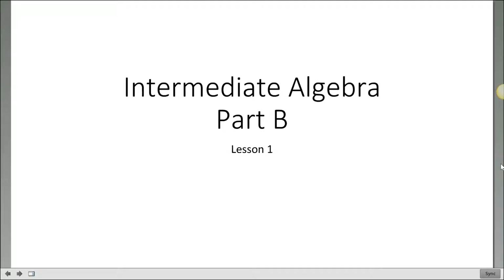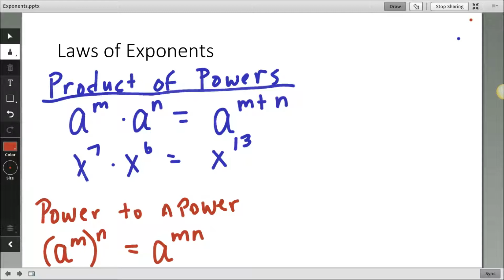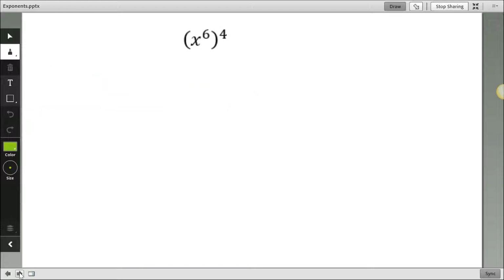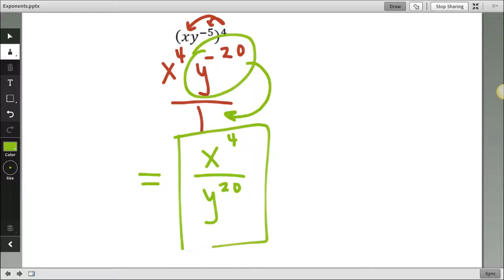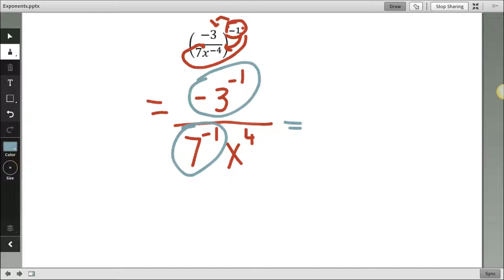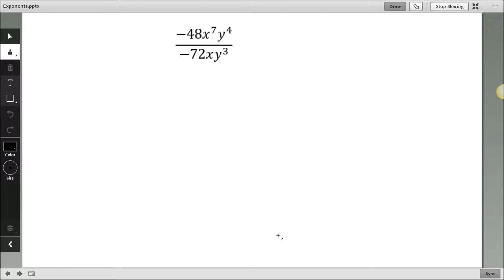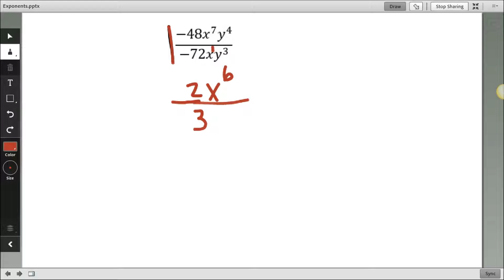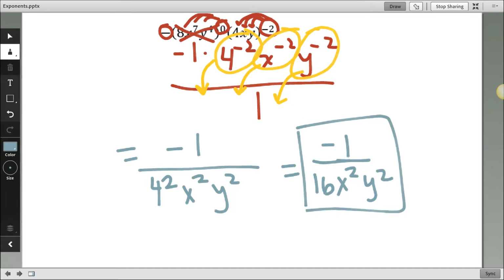Int Alg B Lesson 1